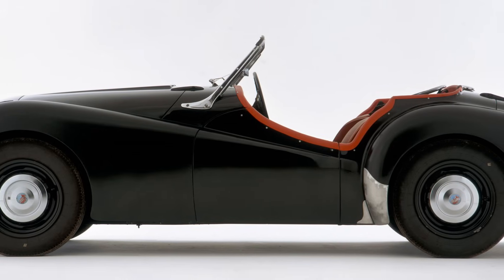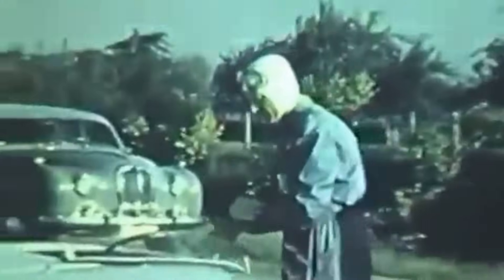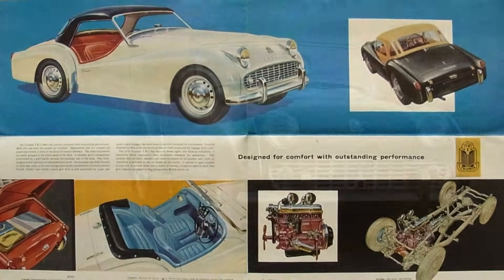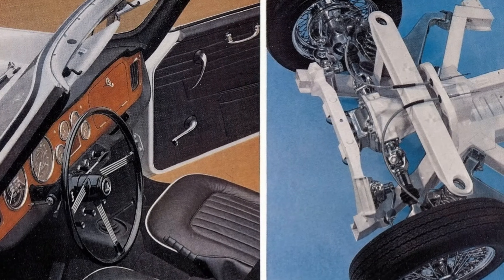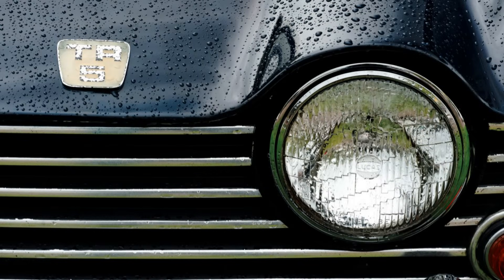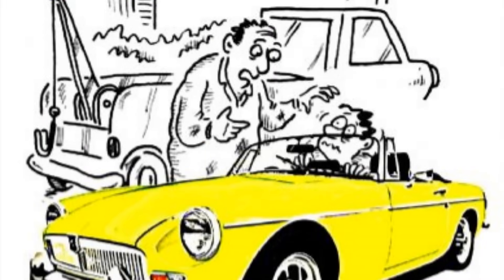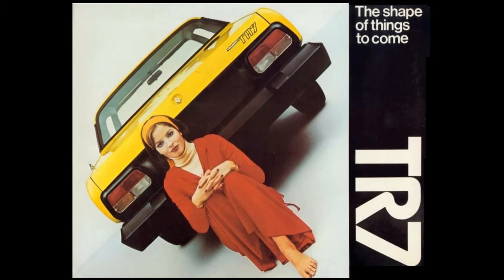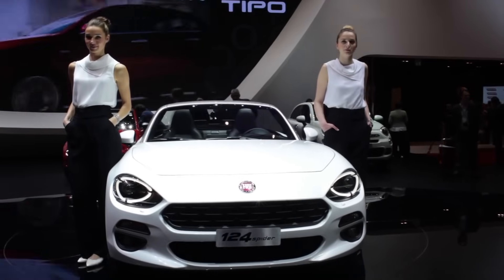The Triumph TR Story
Triumph produced what might be the perfect open top sports car in the 1950s and 60s. A daily driver during the week, a track-day car at the weekends, and a whole heap of fun every day of the week! From its roots as a show car that was labelled a “death trap” to a much-loved icon of freedom on the open road, the Triumph TR cars have it all. For much of their life they battled MGs and Porsches for victory in the open top arena, having an amazing 28-year production run and it still inspires new open tops into the 21st century.

Contents:
0:00 Intro
0:59 Triumph Roadster
1:44 Triumph 20TS
3:20 Triumph TR2
4:42 Triumph TR3
5:39 Triumph TR3A
6:08 Triumph TR4
8:19 Triumph TR4A
10:12 Triumph Fury
10:49 Triumph TR5
11:50 Triumph TR6
13:05 Triumph TR7
17:54 Triumph TR8